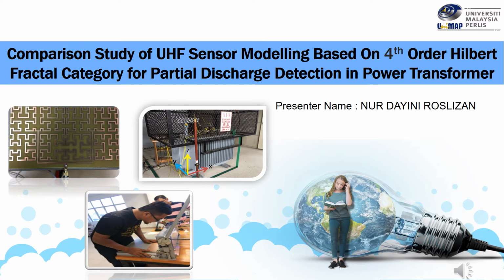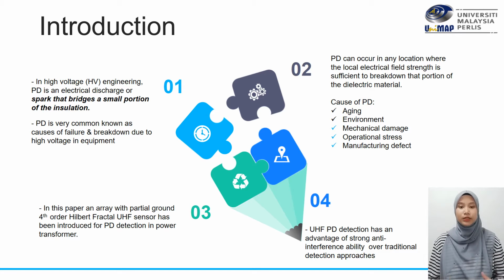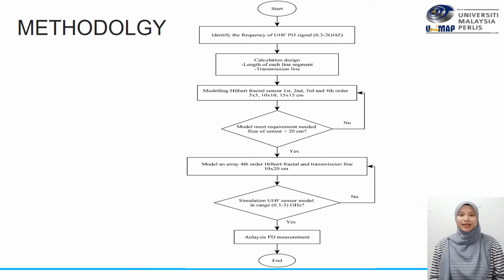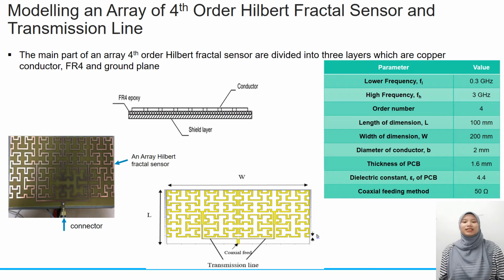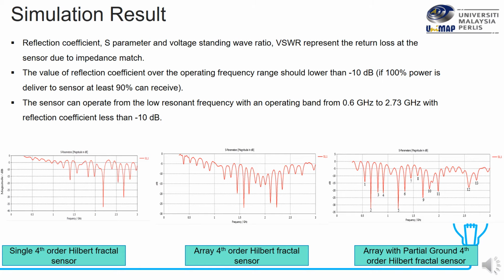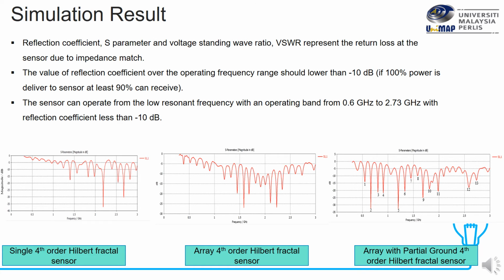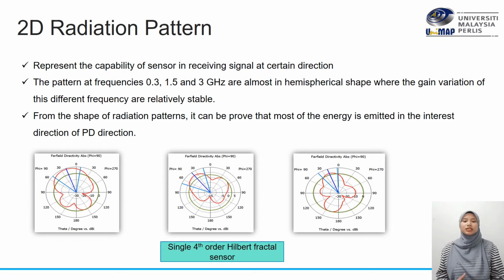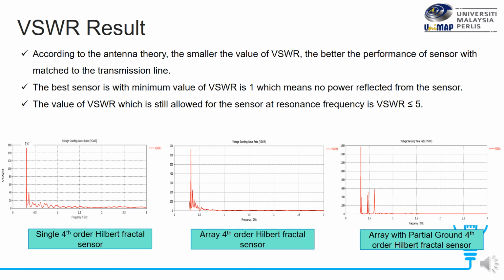Comparison Study of UHF Sensor Modelling Based On 4th Order Hilbert Fractal Category